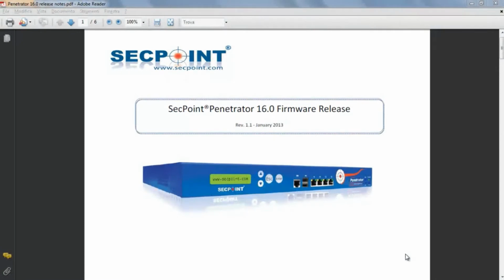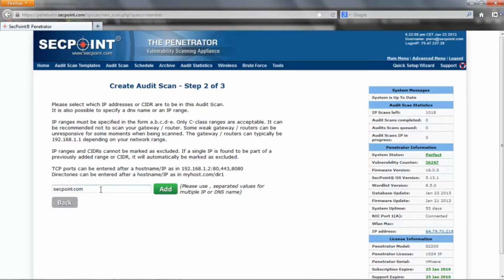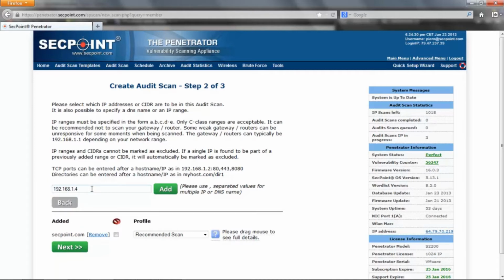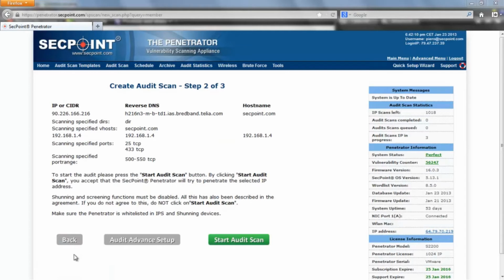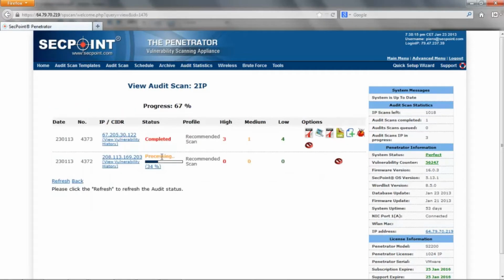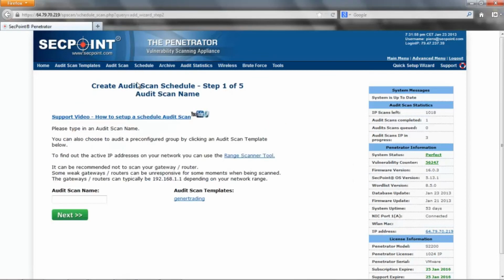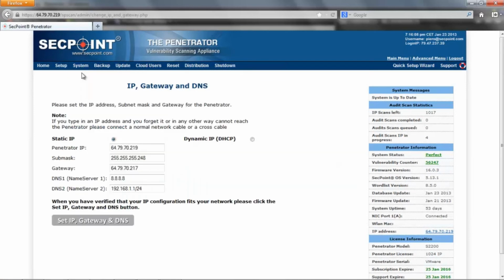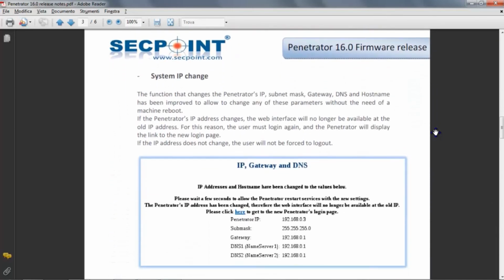Penetrator Vulnerability Scanner 16 0 Release Information